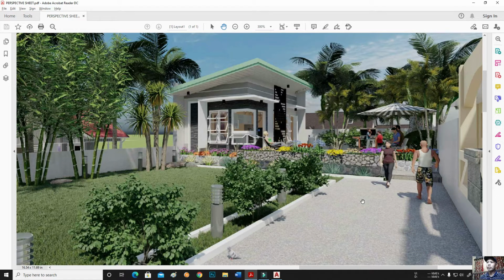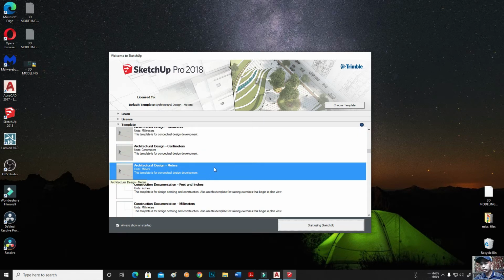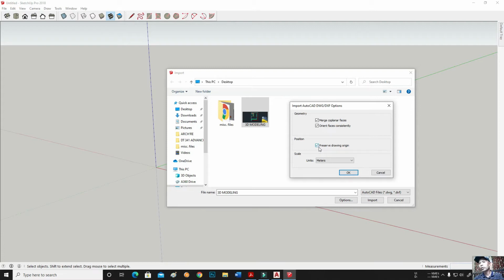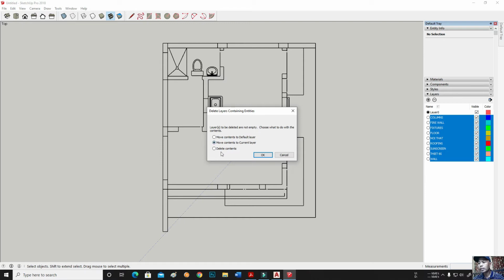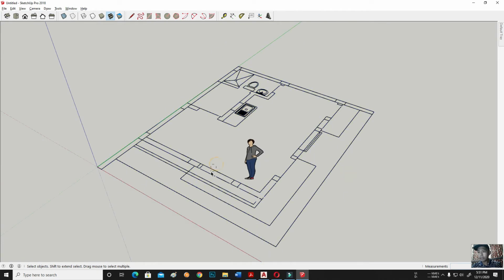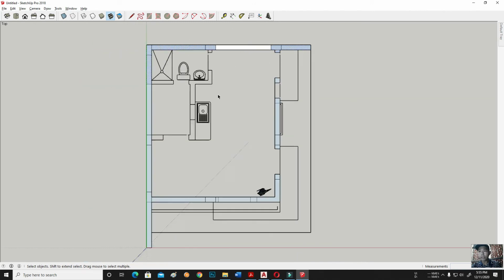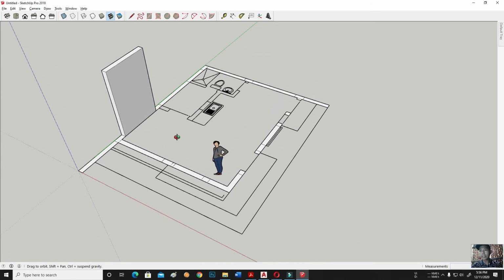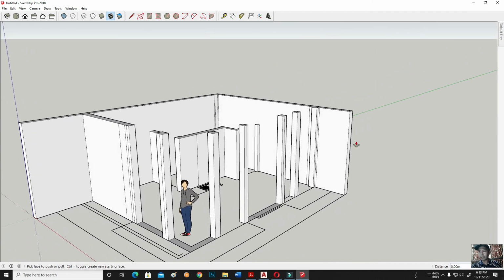Importing CAD Files into SketchUp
A step-by-step process on how to import certain CAD files into SketchUp